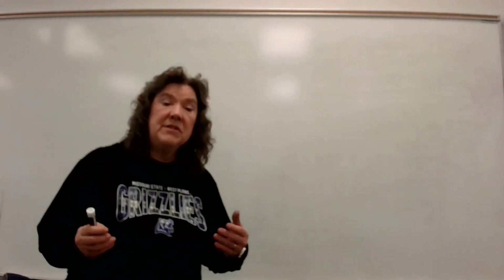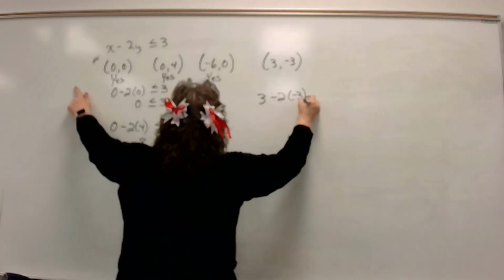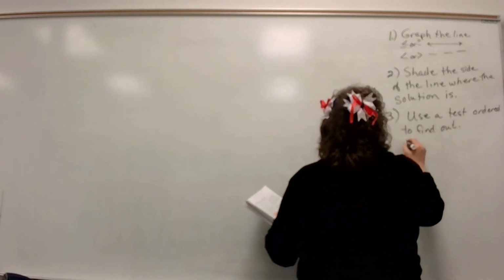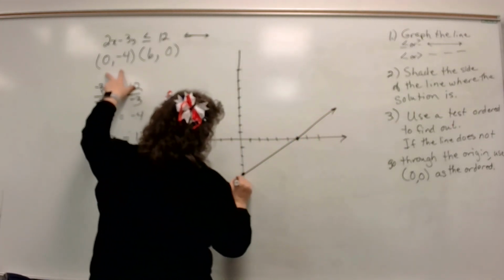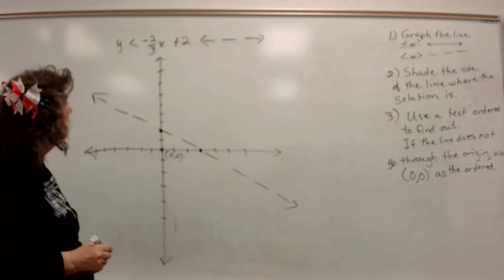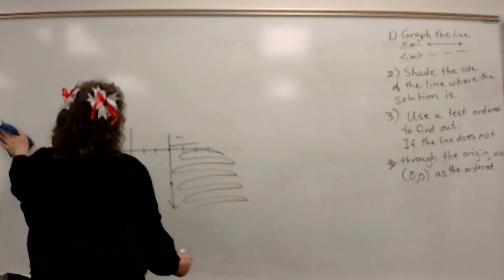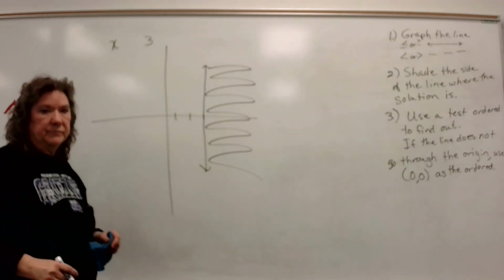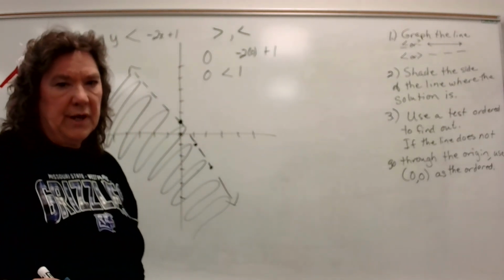Graphing Linear Inequalities in 2D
Graphing Linear Inequalities in 2D using the method of graphing the line either as a solid or dashed line and then using a test value shading the region which  contains the solution.